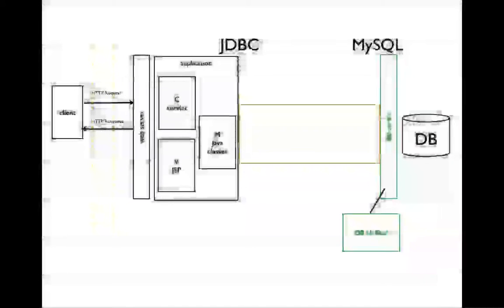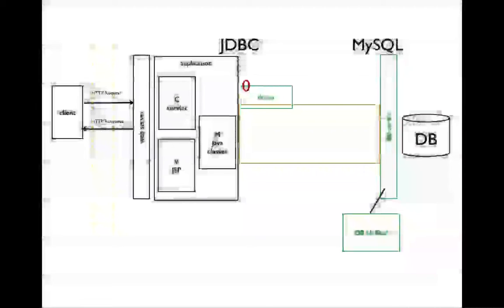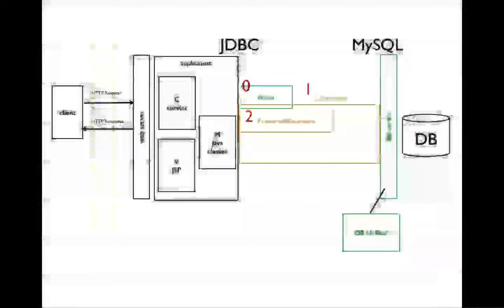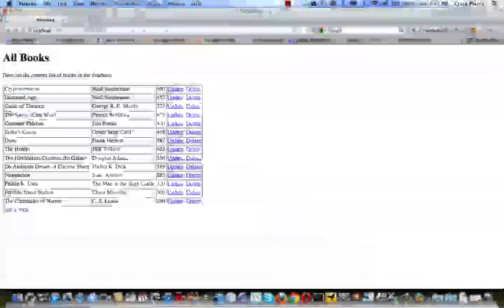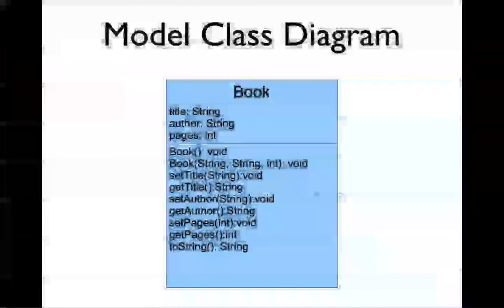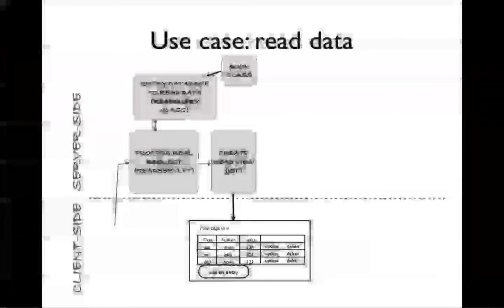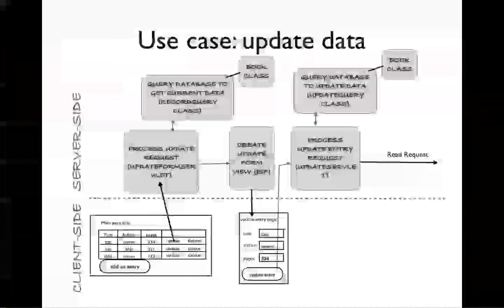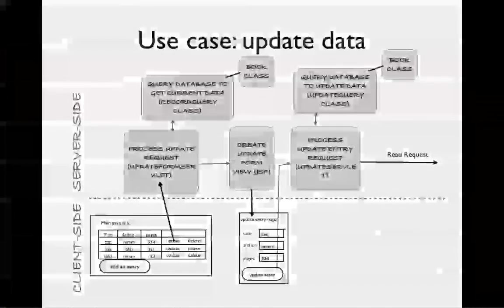Design Diagrams for the Sci Fi Library Database Example